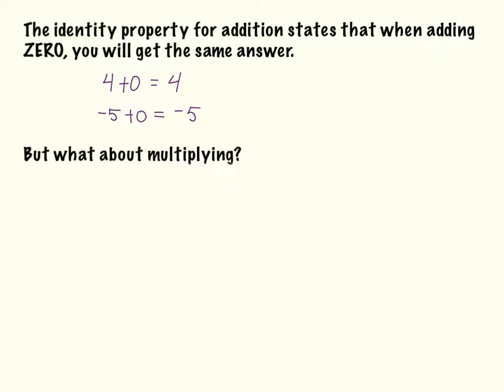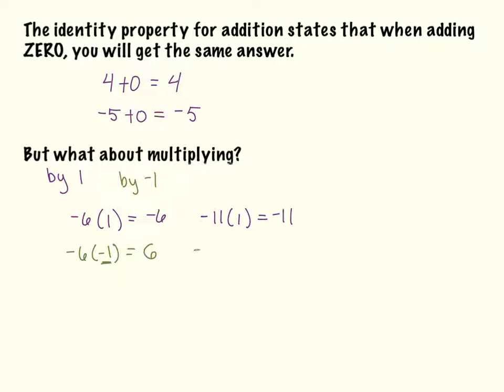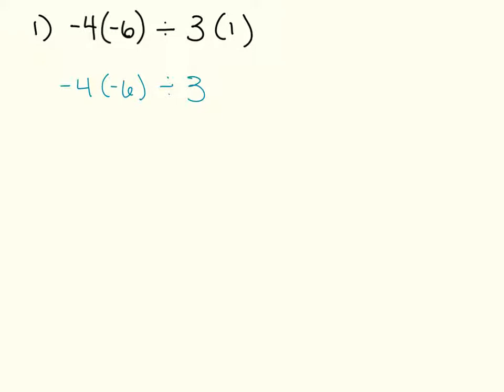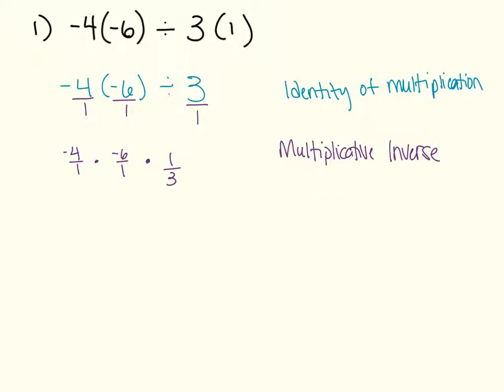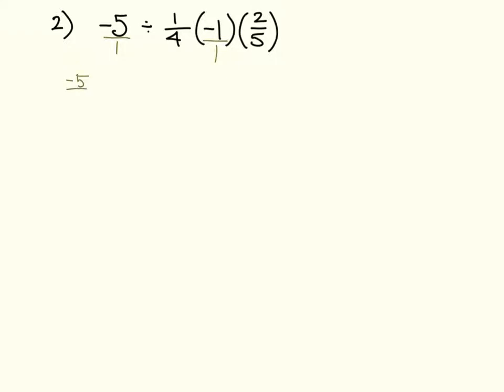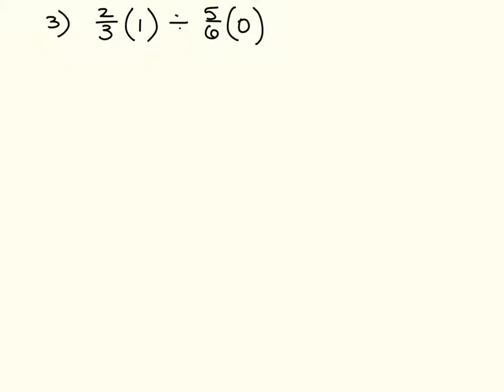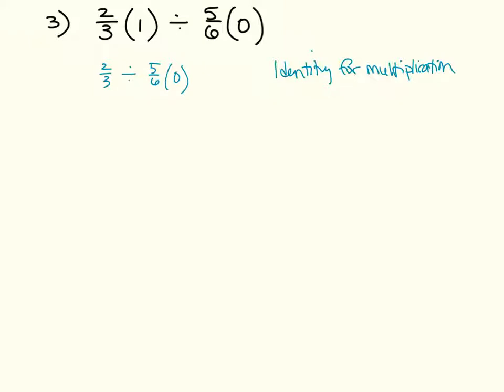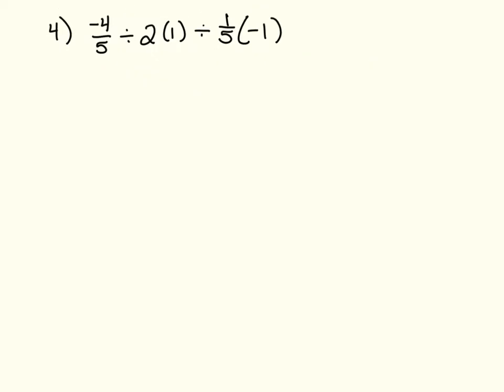the identity property